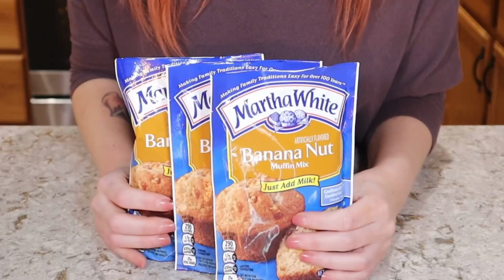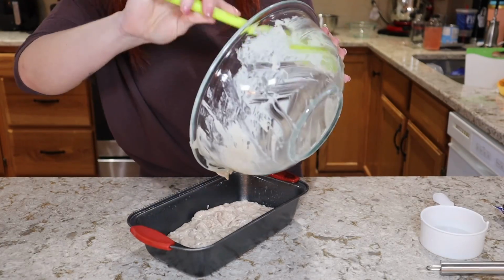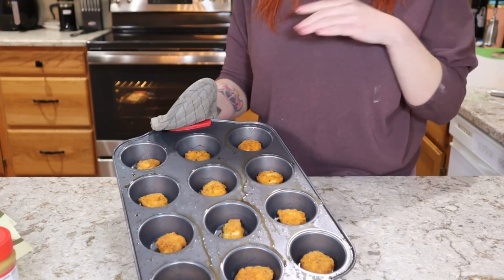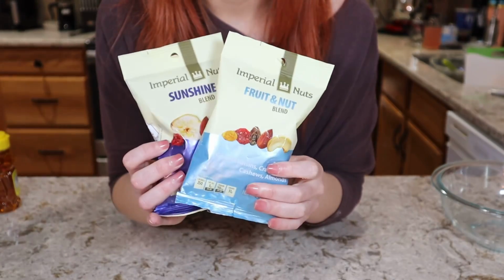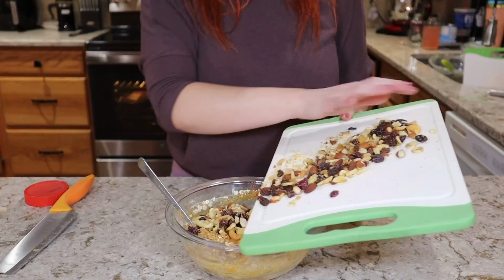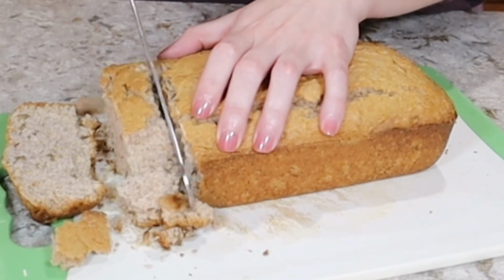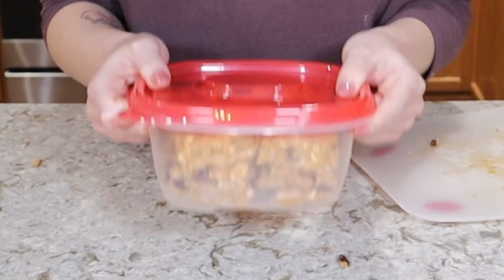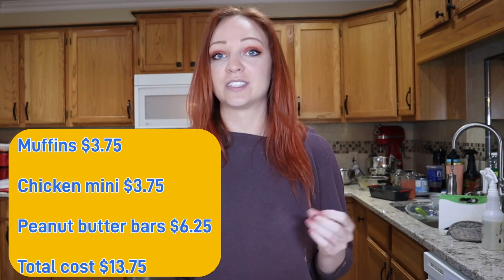1 Hour Meal Prep | 3 Easy Breakfasts You Can Make Ahead for Just $13.75 | Dollar Tree Dinners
Make Ahead Muffins

3 packets of Muffin mix of choice $3.75 to make 18 muffins

Mix muffins according to package instructions (I use water instead of milk to keep cost low). Line muffin tins or spray with nonstick spray and bake accordingly.  Let muffins cool completely to room temperature and freeze solid on a sheet pan.  Then transfer frozen muffins into freezer bags.  Can be reheated in the microwave or toaster oven.  If reheating from frozen, wrap in a damp paper towel and microwave on defrost or half power for best results.   I prefer to thaw before reheating if possible, they actually thaw fairly quickly on the counter, in about 15 to 20 minutes.  Then you can microwave for 15 to 20 seconds until warmed through and spread with butter or jam of choice.

Chicken Minis:

12 chicken nuggets (2 small bags of nuggets from dollar tree) $2.50
1 packet of biscuit mix $1.25

Spray muffin tin with nonstick spray and add 1 nugget into each well.  Prebake nuggets to get them crispy, 350 degrees for 15 minutes.  Remove nuggets and mix biscuit mix per package instructions (I like to add a little extra water because otherwise the mix is a little too dry for me).  Add a small amount of biscuit mix into the bottom of each muffin tin, top with 1 nugget, and divide the remaining biscuit mix between the wells.  Bake at 350 degrees for 15 to 20 minutes until biscuits are golden brown on top.  Serve with honey mustard or other dipping sauce if desired.

Can be frozen.  To reheat, wrap in a damp paper towel and microwave for 1 minute flipping halfway through.  If not heated through microwave for an additional 15 to 20 seconds.  I always prefer to reheat in the toaster oven if possible, from thawed.

No Bake Peanut Butter Oatmeal Bars

10 oz jar of peanut butter (any kind) $1.25
8 oz of honey or syrup $1.25
Instant Oatmeal-4 packets or 2 cups $1.25
Fruit and Nut mix of choice-2 small bags or 2 cups $2.50

Chop fruit and nut mixture into small pieces.  Add peanut butter and honey into a bowl and microwave for 1 minute.  Stir to combine, then mix in oatmeal and fruit and nut mixture.  Add this into a greased or lined baking tray and refrigerate until set.  Cut into bars and store in a closed container in the fridge for up to 5 days.  Can be frozen.  Thaw before eating and best eaten at room temperature.